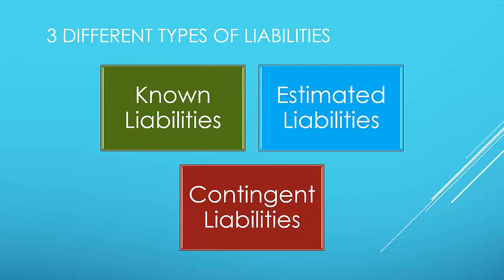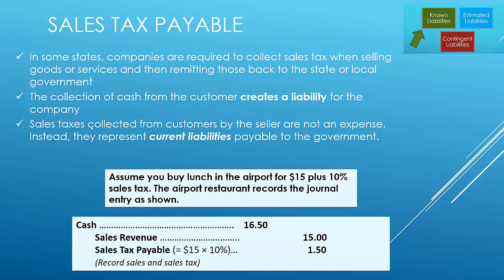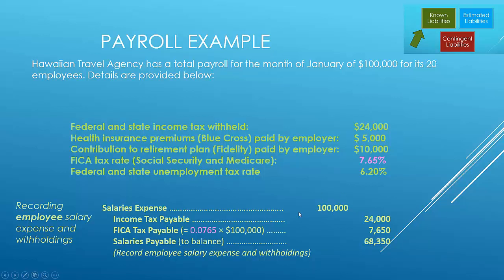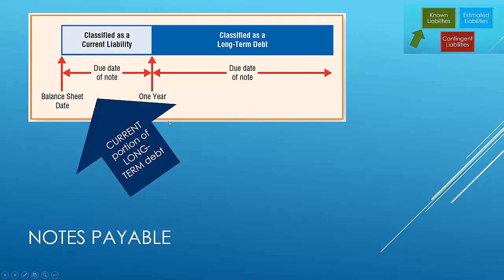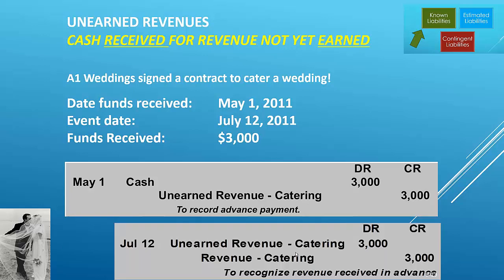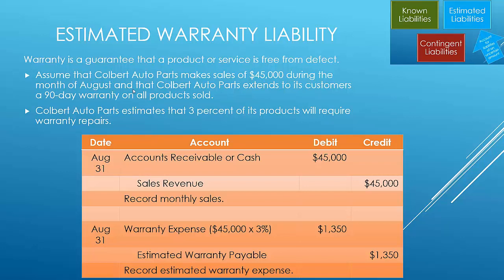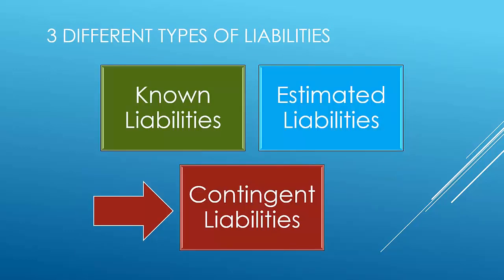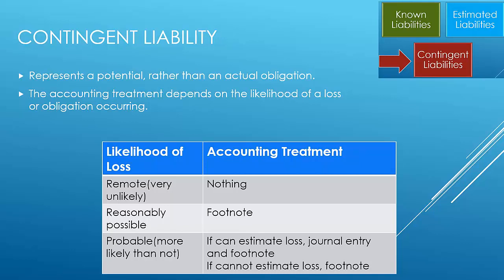Financial Accounting Chapter 8 Current Liabilities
This is only Chapter 8, no Chapter 9